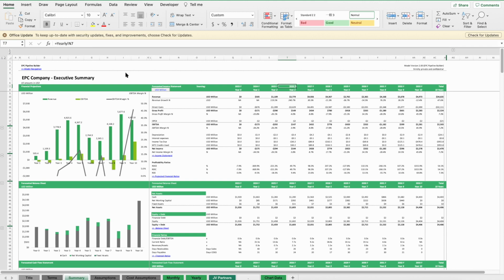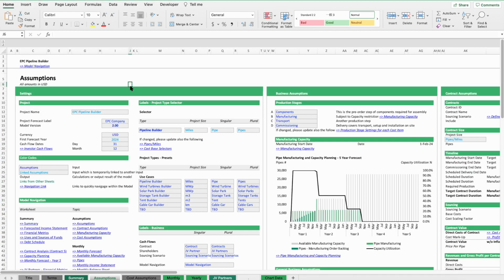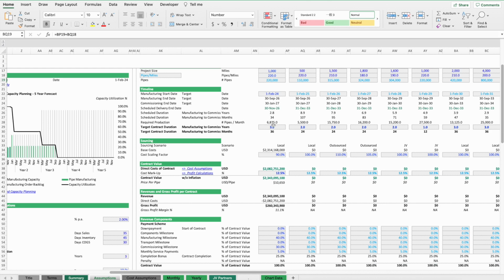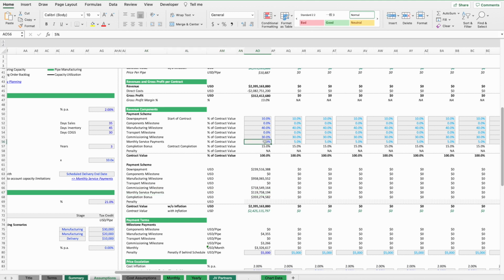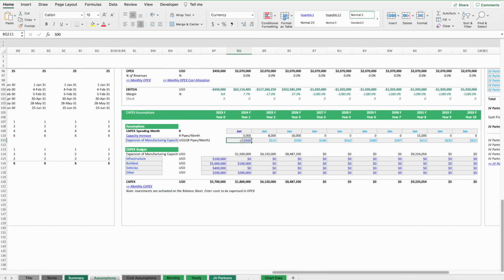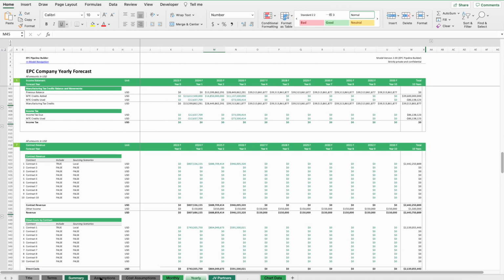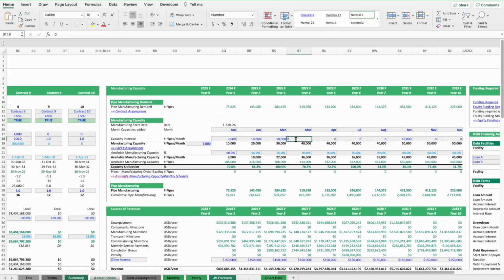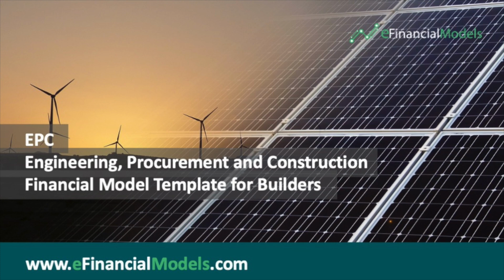Walkthrough - EPC Builder Financial Model Template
This video provides a walkthrough of the EPC Model for Builders and JV Partners, designed to assist companies focused on securing EPC Contracts, such as Pipeline Builders or Manufacturers of Wind Turbines, with the analysis of large EPC Contracts.

The video explains the intended use of the spreadsheet, the main assumptions related to contracts, costs, budgeting per contract, overhead assumptions, and the creation of detailed monthly and annual projections for up to 10-years. This EPC Model Template allows companies such as pipeline builders to e.g., simulate how the addition or exclusion of certain contracts may affect their business and future financial prospects. The spreadsheet template is fully dynamic, meaning any change in assumption recalculates the forecast, allowing for nearly unlimited opportunities to run scenarios and obtain deep insights into the economics of building an EPC business or EPC contracts.